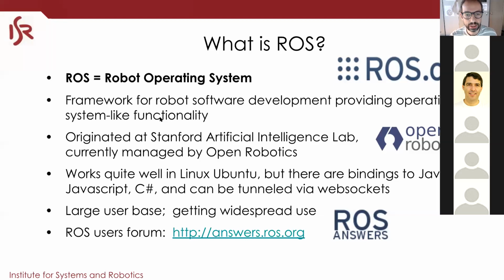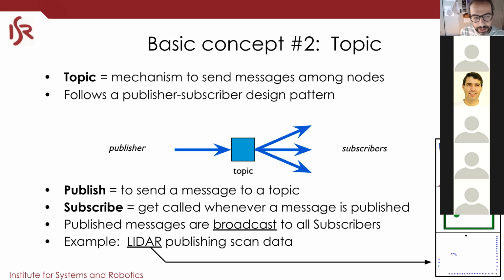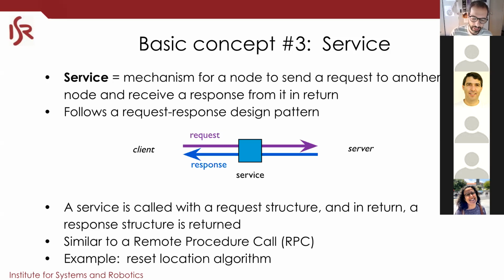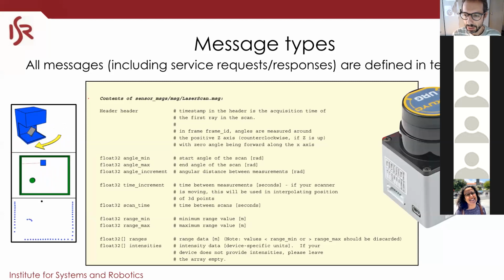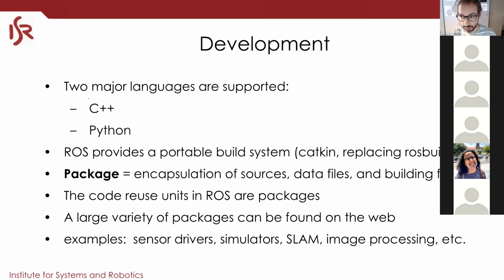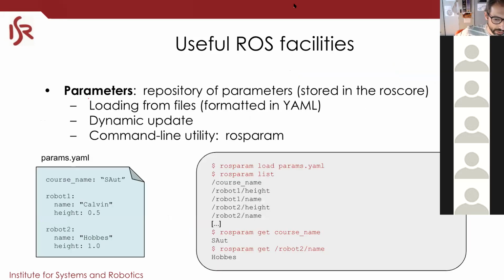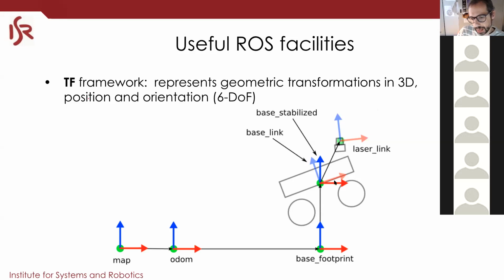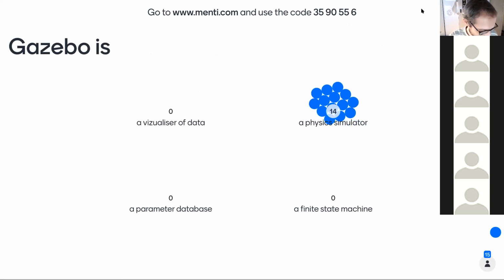Short course on ROS programming 2020 - part 1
This short course on Robot Operating System (ROS) covers both the basics of ROS and the techniques for programming using this System. It is a one-day course, where in the morning the basics of ROS are covered, while the afternoon is devoted to delving into the hands-on details of practical programming.

Part 1: Introduction to ROS. Concepts of node, topic, and service. Message types. Development tools. Examples of packages.

Please check for further details on this course.